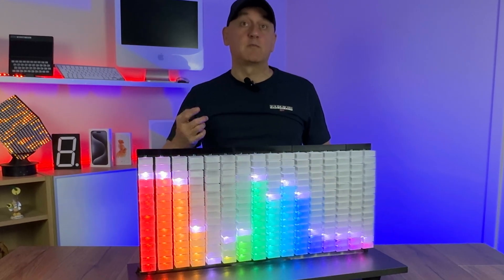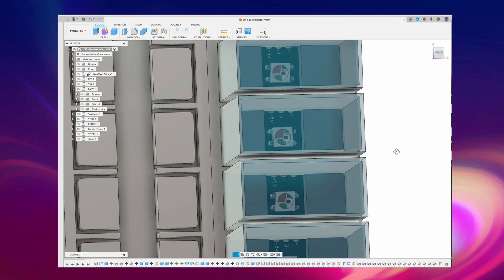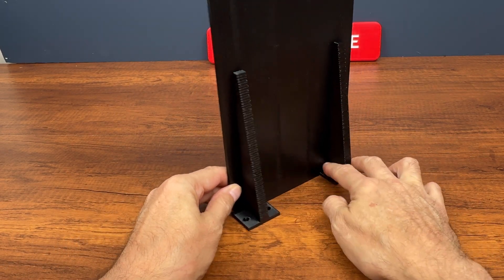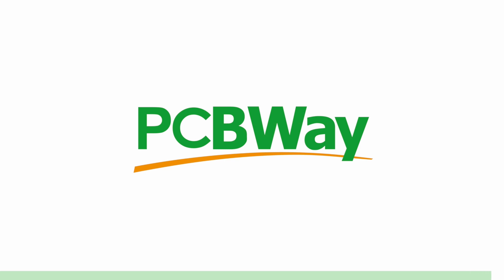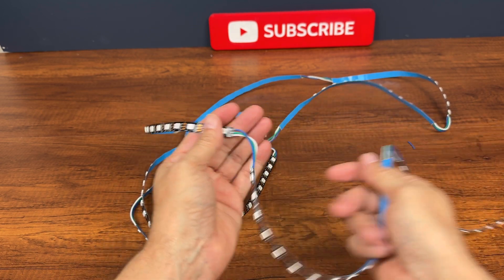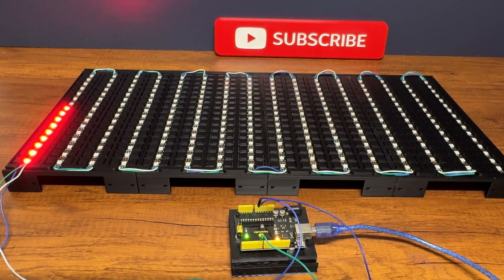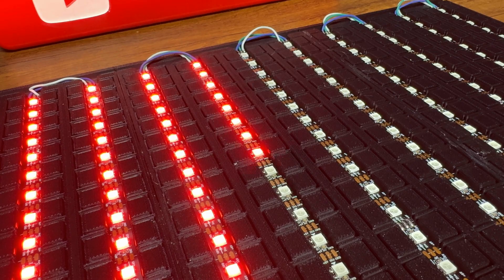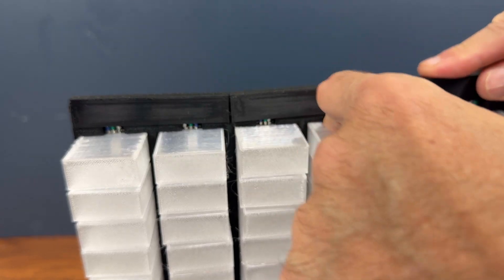AMAZING MUSIC EFFECTS LEDs by ESP32 WROOM EDITION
Hi guys,
I think this is the biggest project I've done in the last few months.
I prepared this video step by step so that anyone can replicate it easily.
I will share the sources for Arduino ESP32 when we reach 10,000 views. In this case it means that the video was liked and it is mandatory to share everything.

IMPORTANT...
IF YOU LIKE THE VIDEO, PLS SHARE AND LIKE IT ..
 I need it to still share files and videos like this..